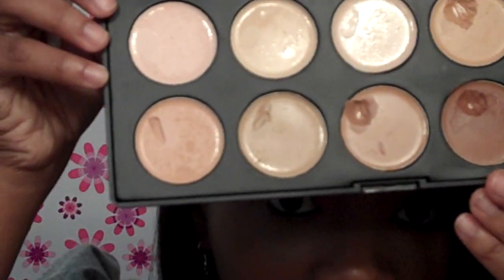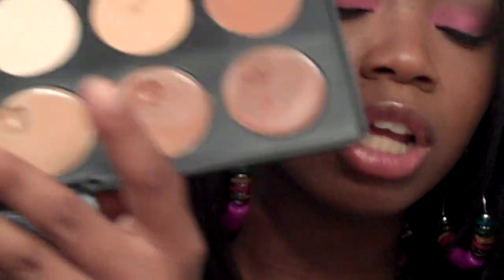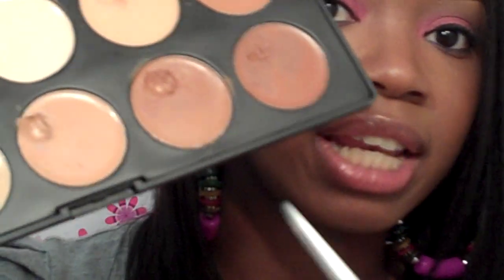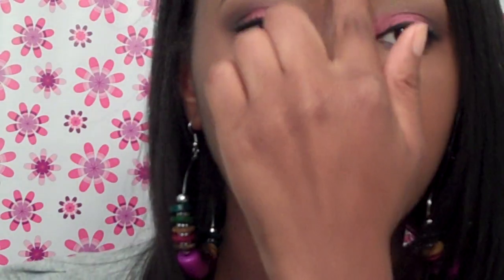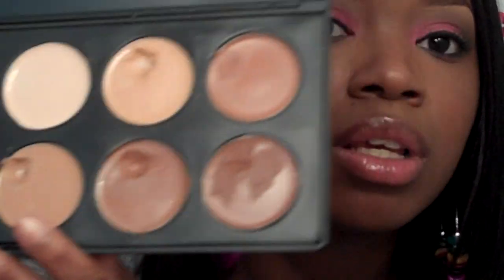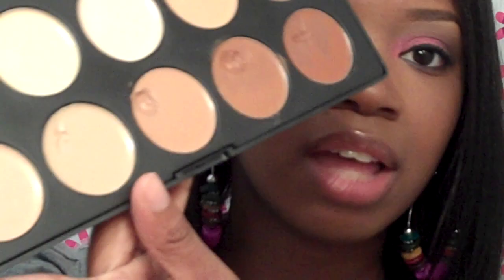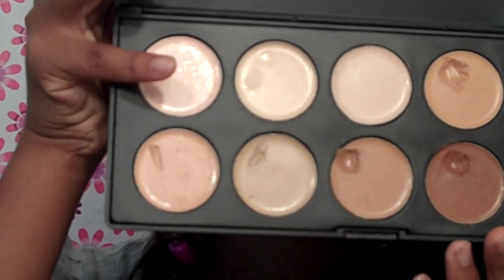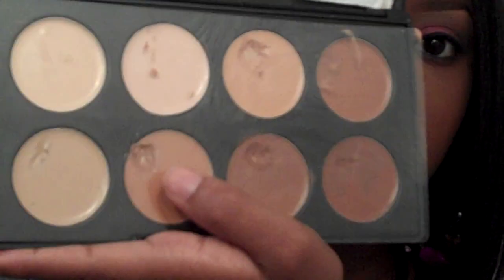10 Piece Concealer Palette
I bought this myself and I just wanted to share what Ive been using.